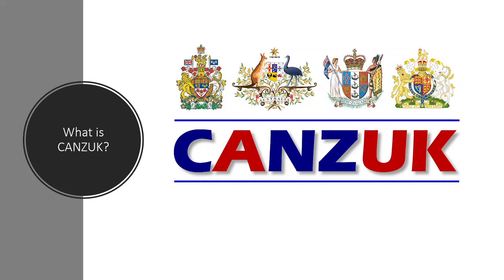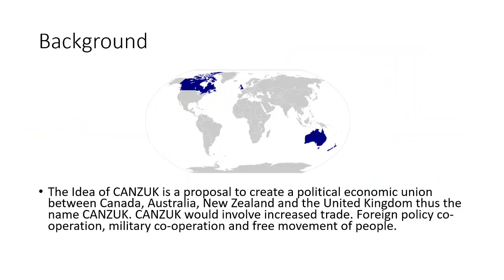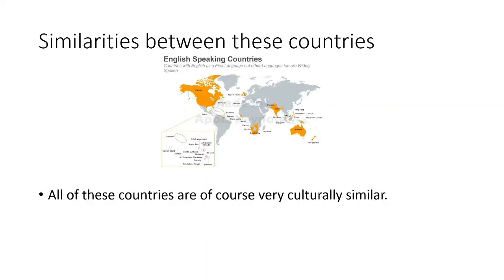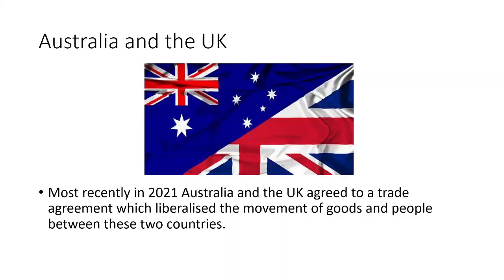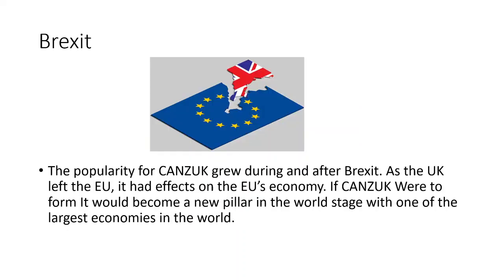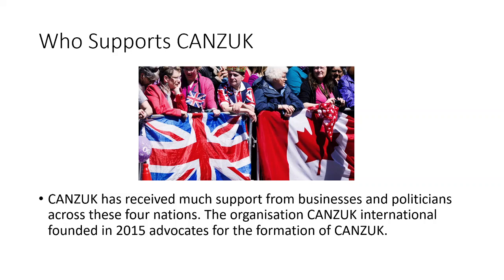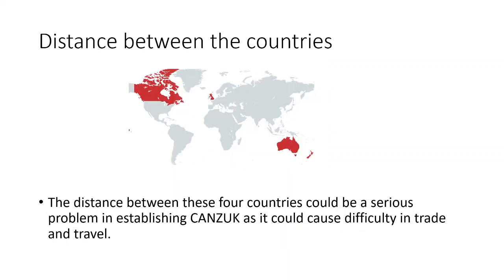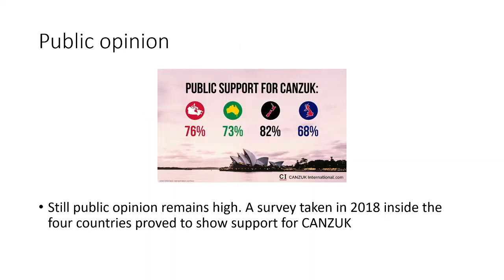What is CANZUK?